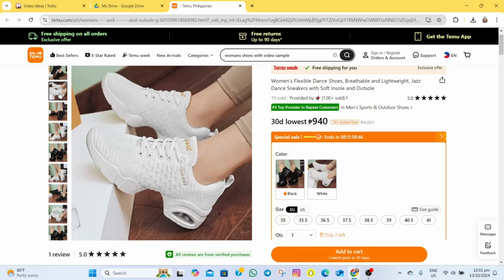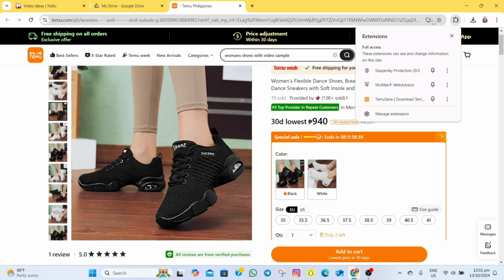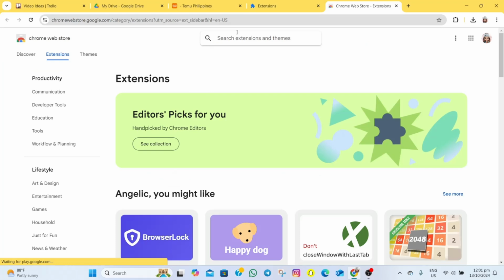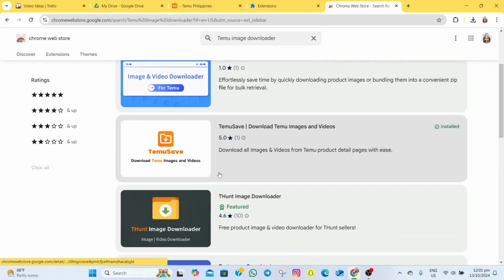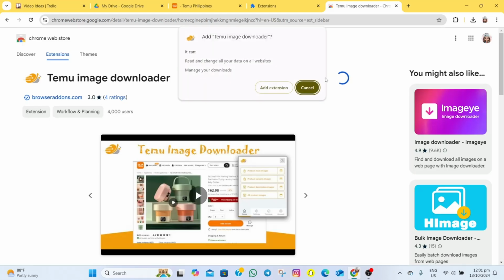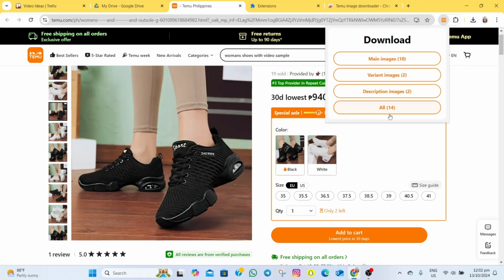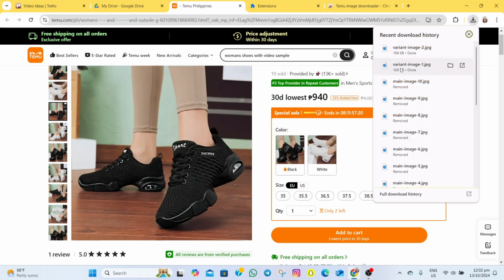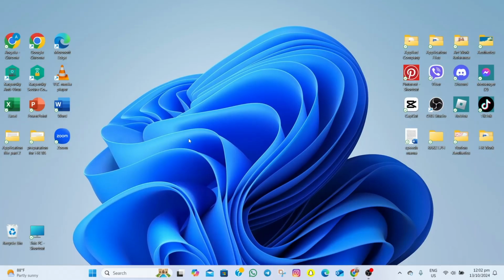HOW TO DOWNLOAD VIDEOS EASILY FROM TEMU | ULTIMATE GUIDE!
How to Download Videos from Temu | Step-by-Step Guide

In this video, we’ll show you how to download videos from Temu, a popular shopping app known for its wide range of products at competitive prices. Whether you want to save product videos for later reference or share them with friends, downloading videos from Temu is a straightforward process. Here’s how you can do it step by step.

Step 1: Open the Temu App
Start by launching the Temu app on your mobile device. If you haven't installed the app yet, you can download it from the Apple App Store or Google Play Store. Once the app is open, log in to your account if you’re not already signed in.

Step 2: Navigate to the Video
Browse through the app to find the product or video you wish to download. You can do this by searching for specific items or by exploring categories. Once you find the item, tap on it to open its detailed view, where you should see the video associated with the product.

Step 3: Access the Video Player
In the product detail view, look for the video player. This is usually located near the product images or description. Tap the video to start playing it.

Step 4: Copy the Video Link
To download the video, you’ll first need to copy its link:

Tap on the Share Icon: While the video is playing, look for a share icon (usually represented by an arrow pointing upwards or similar) within the video player.
Select "Copy Link": After tapping the share icon, choose the option to "Copy Link." This will copy the video’s URL to your clipboard.
Step 5: Use a Video Downloading Tool
Since Temu doesn’t directly provide a download option for videos, you'll need to use a third-party video downloader. Here’s how to do it:

Open a Browser: Open a web browser on your device (like Chrome, Safari, or Firefox).
Paste the Video Link: In the downloader’s text box, paste the copied video link from Temu.
Select Download Options: Follow the prompts on the website to select your preferred video quality and format.
Download the Video: Click the Download button, and the video will be saved to your device.
Step 6: Check Your Downloads
After the download is complete, navigate to your device’s file manager or gallery to find the downloaded video. You can now view it anytime, share it with friends, or keep it for future reference.

Bonus Tips for Downloading Videos
Use Trusted Downloaders: Always use trusted and reputable video downloading websites to avoid malware or phishing attempts.
Conclusion
Downloading videos from Temu can enhance your shopping experience by allowing you to save useful content for later use. By following these steps, you’ll be able to easily download product videos and enjoy them offline. Happy shopping, and enjoy your videos!